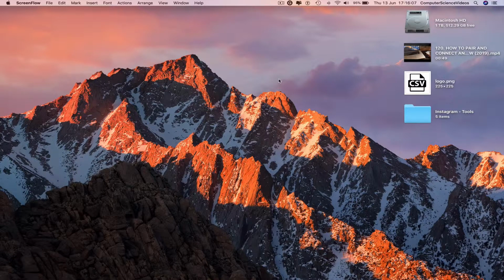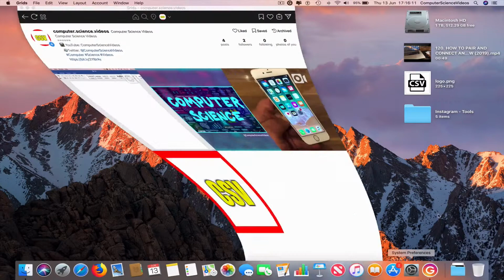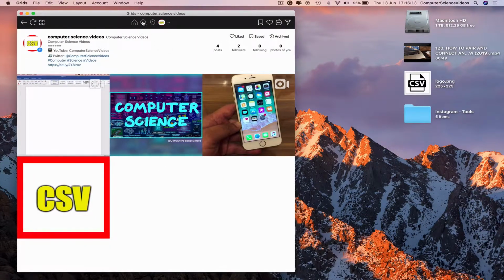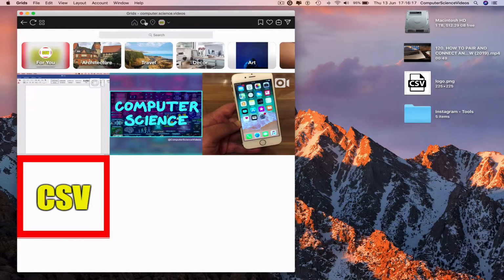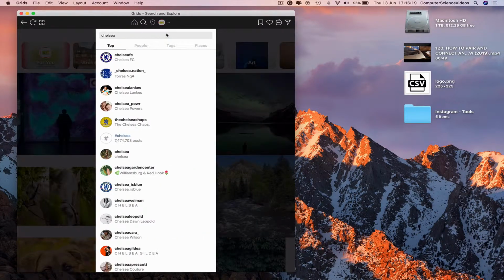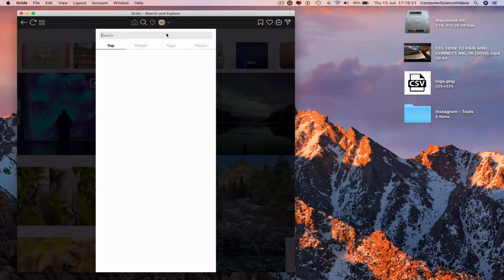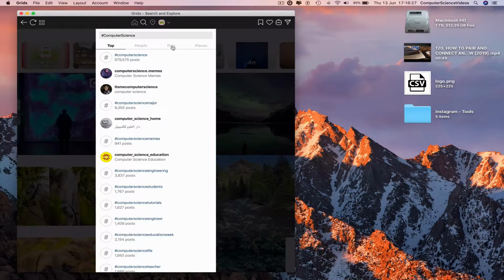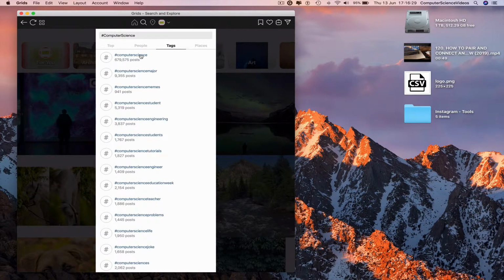How to USE Instagram on a Computer (GRIDS Application) - Follow a Hash-Tag | Tutorial 18